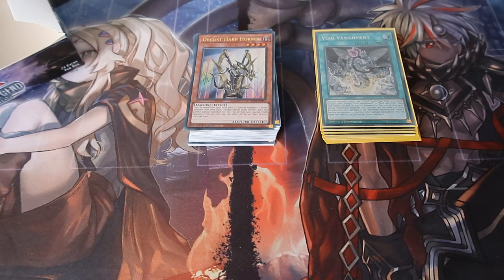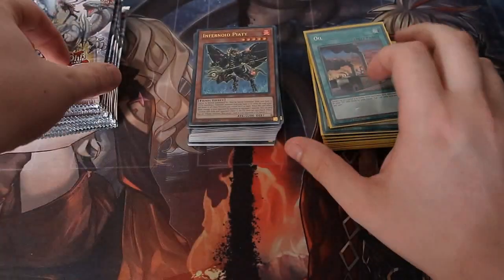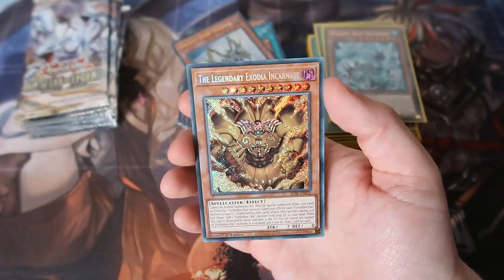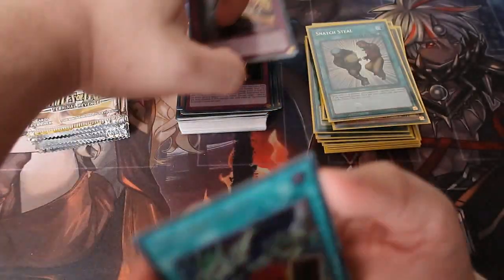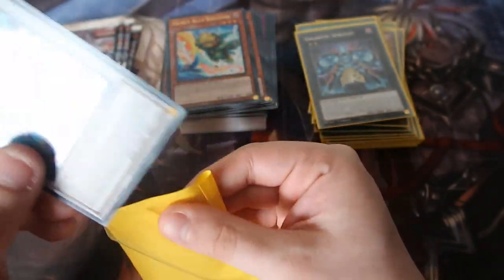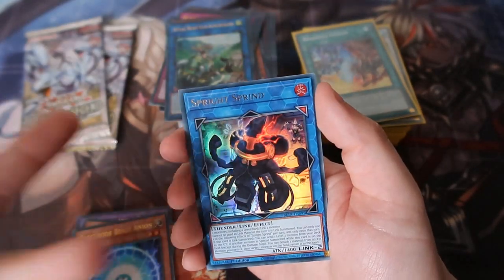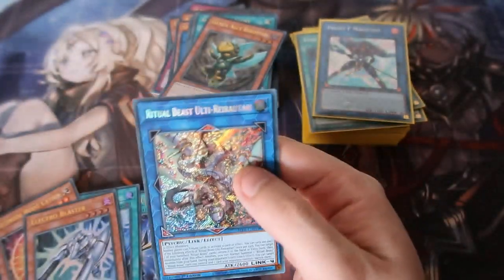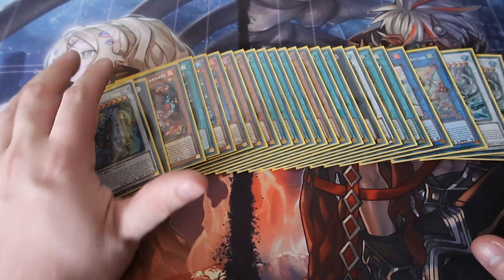Yugioh Pack Opening Battle Of Legend Terminal Revenge Box 2 of 2